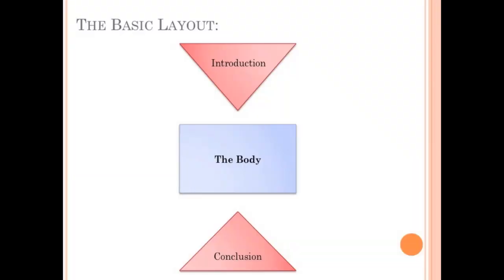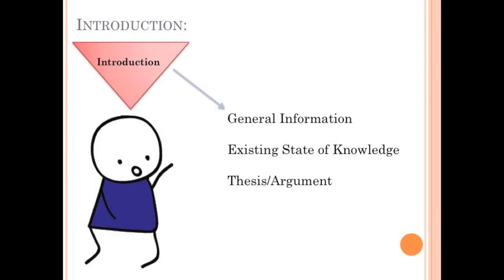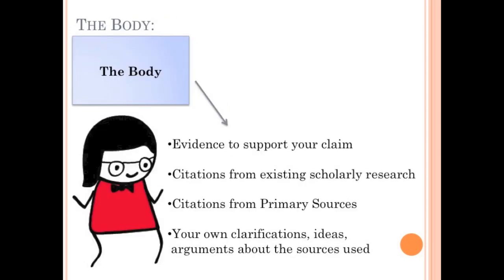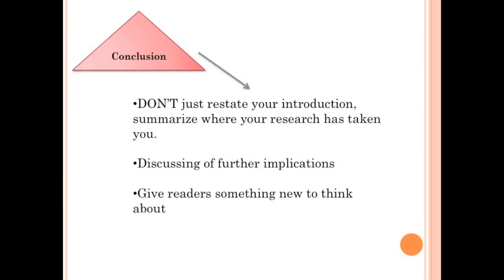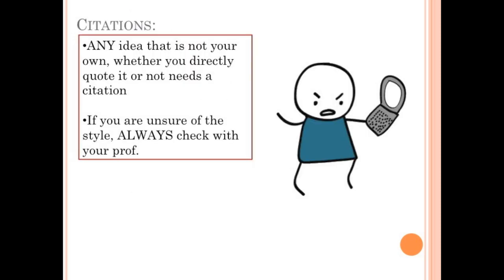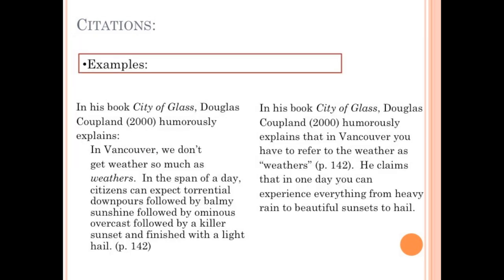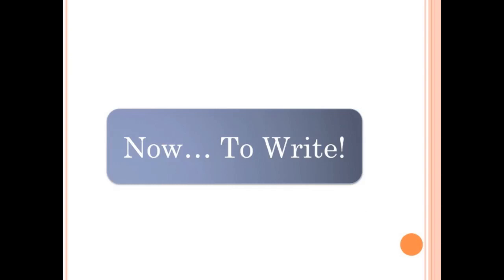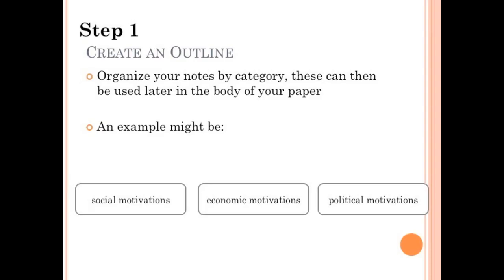Writing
This video will guide you through the process writing a research paper, as well as providing tips on editing, formatting, and writing.